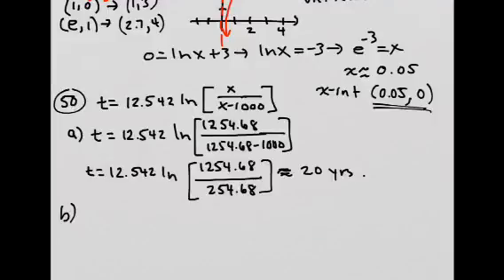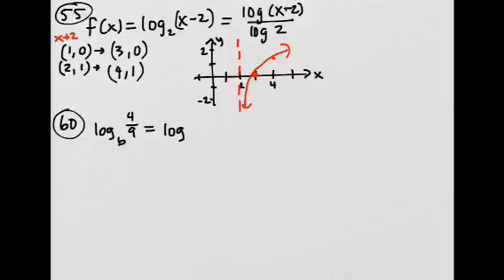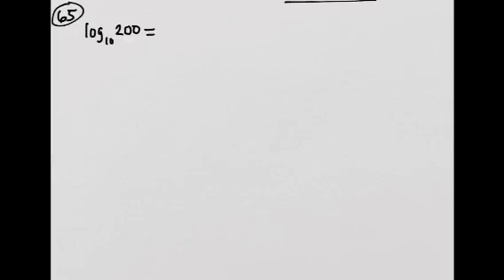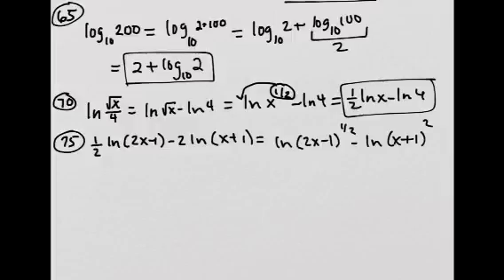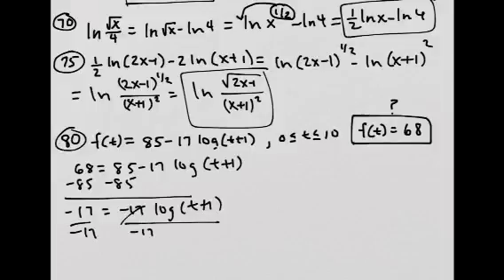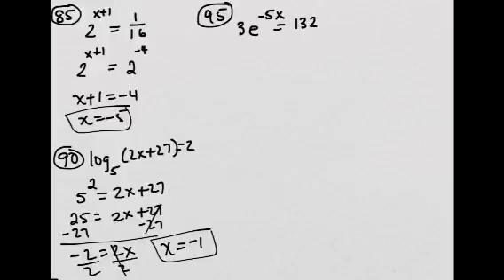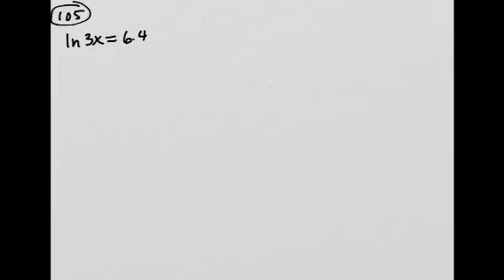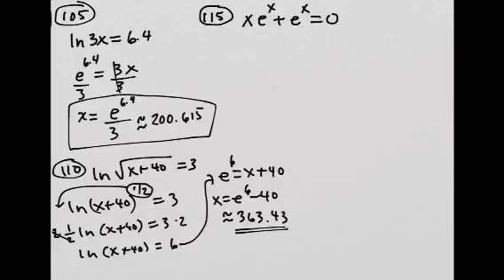PC A50 #50-115